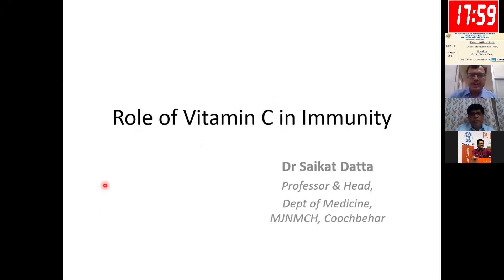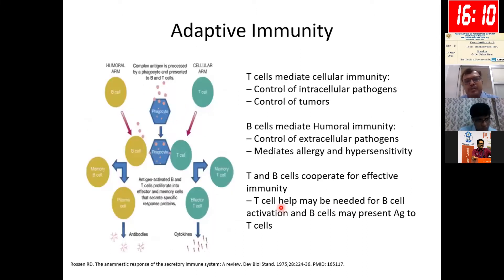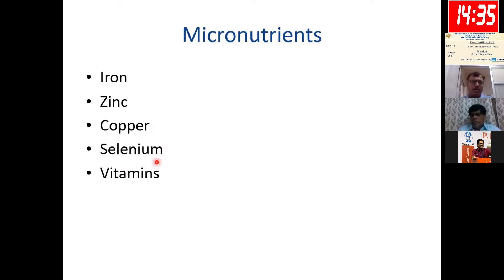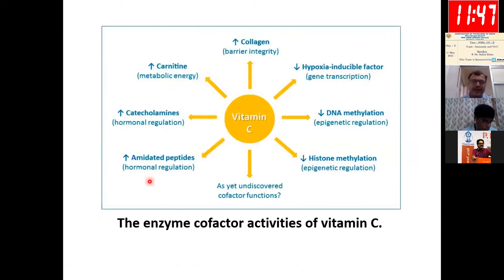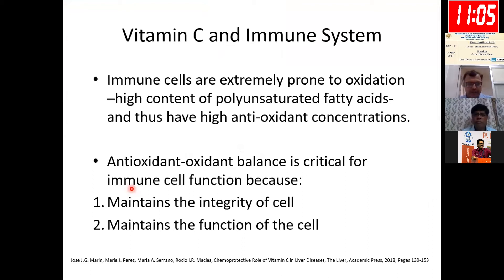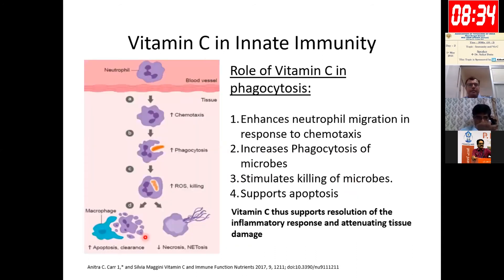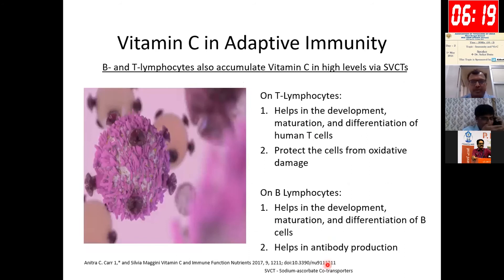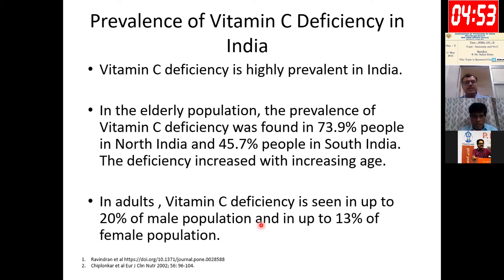Immunity | Role of Vitamin C | API | Medical Conference | Dr. Saikat Dutta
Vitamin C is a vitamin found in various foods and sold as a dietary supplement. It is used to prevent and treat scurvy.
The most common risk factors for vitamin C deficiency are poor diet, alcoholism, anorexia, severe mental illness, smoking, and dialysis ( 2, 3 ).
Various health aspects can affect vitamin C status; these include body weight, pregnancy and lactation, genetic variants, smoking, and disease states, including severe infections as well as various non-communicable diseases such as cardiovascular disease and cancer.

Presented by ASSOCIATION OF PHYSICIANS OF INDIA

Speaker:   Dr. Saikat Datta, Professor & Head, Dept of Medicine, MJNMCH, Coochbehar
Topic:       Role of Vitamin C in Immunity

Created by Qubix:
Qubix is a 36o° Marketing Consulting Company with extensive expertise in brand progression, Brand Working across different Mediums. We help our clients to see where they're, continuing to guide them in showing up by imagining needs. We help our clients to visualize, plan and execute their conference needs.

We will get it done at ease and at a very competitive price.